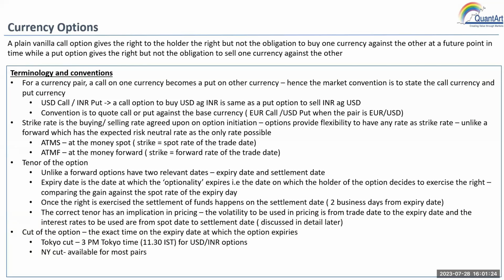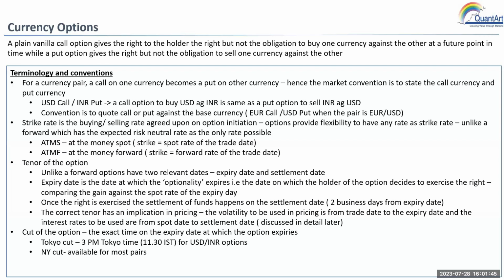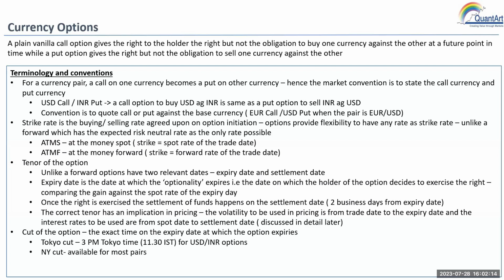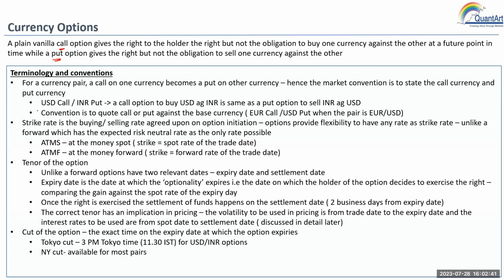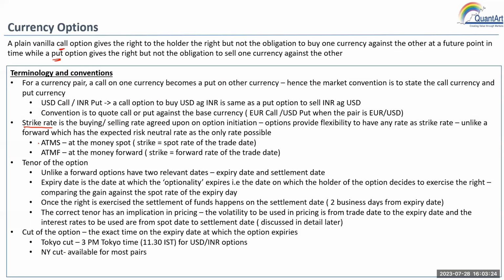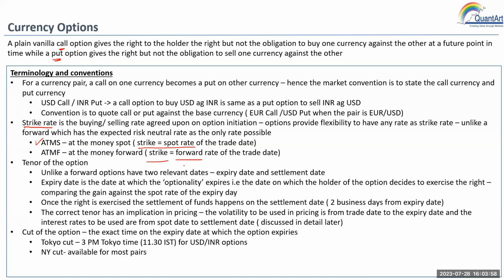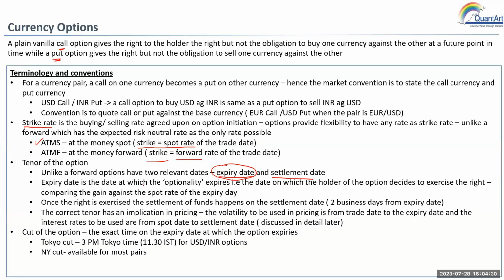Demystifying Options and Exploring Options Structures | Navigating Options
Welcome to our informative video on "Demystifying Options and Exploring Options Structures." In this comprehensive guide, we unravel the intricacies of options trading, shedding light on the fundamental concepts and strategies that underpin this dynamic financial instrument. Join us as we dive into the world of options, equipping you with valuable insights to make informed decisions in the realm of financial markets.

Options are powerful financial derivatives that grant traders the right, but not the obligation, to buy or sell assets at predetermined prices within specified timeframes. In this video, we embark on a journey to demystify options, offering a clear understanding of their mechanics, terminology, and uses.

We cover a spectrum of options structures, from simple call and put options to more complex strategies such as spreads, straddles, and collars. Explore how these structures can be employed to manage risk, speculate on market movements, and enhance investment returns. Our goal is to empower you with the knowledge needed to leverage options effectively in various market conditions.

We delve into practical examples that illustrate the application of different options structures. Whether you're a beginner seeking a foundational understanding or an experienced trader looking to enhance your strategies, this video caters to a wide range of audiences.

Furthermore, we address potential pitfalls and considerations associated with options trading. From understanding intrinsic and extrinsic value to evaluating factors that impact option prices, we provide insights that can help you navigate the complexities of this financial instrument with confidence.

Whether you're an investor, trader, or financial enthusiast, this video equips you with the tools to unlock the potential of options in your investment journey.

Ready to demystify options and explore their structures? Let's dive in together and navigate the world of options trading with clarity and confidence.